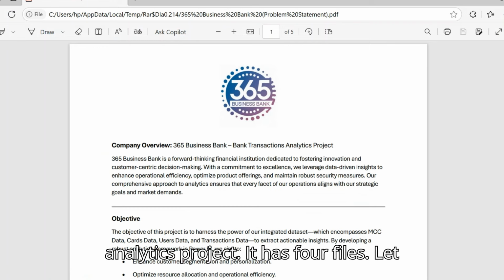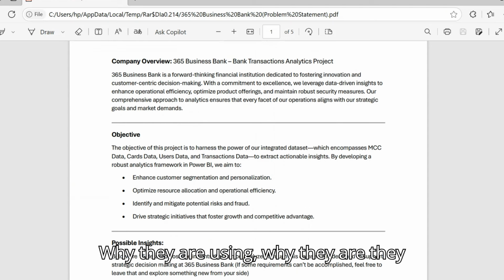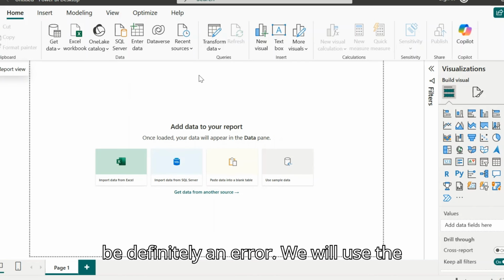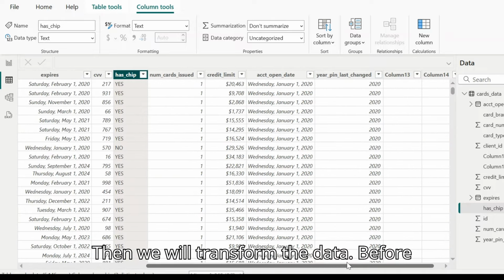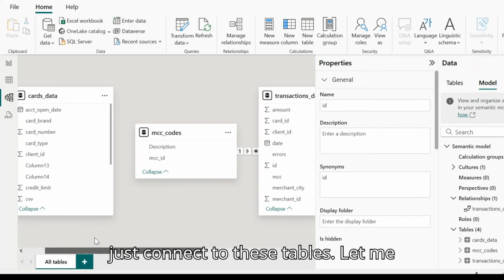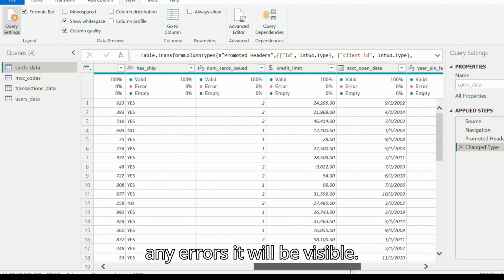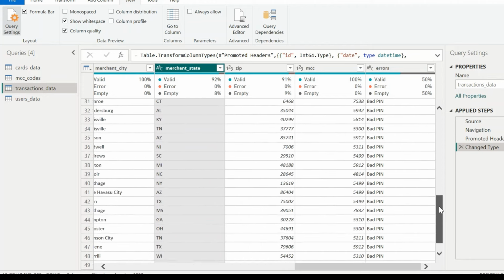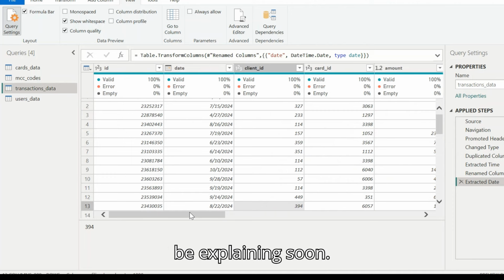Power BI Project From Beginners to Advanced : Data Transformation Data Modeling, & Data Formatting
This tutorial is a complete guide for power BI reports and dashboards creation. It includes all details from

0:00 - Intro
0:20 - Understanding Datasets
3:08 - Understanding Requirements for Analysis
5:50 - Power BI Walkthrough
7:43 - Importing Data in Power BI
10:22 - Data Modeling in Power BI
13:35 - Data Transformation
15:42 - Removing Errors and Empty Values
17:55 - Data Formatting in Power BI

Understand data
data files, thoroughly examine and overview all data files
Understand project requirements. What to analyze and why exactly we need the required reports?
Understand end results to create reports
Who to represent the reports prepared in Power BI

Import data files in Power BI
Clean data, transform data, remove errors from data for accurate data analysis
Modeling of data for data analysis in Power BI.
Create custom hierarchy in Power BI if needed
how to create custom hierarchy in Power BI
Reports in Power BI